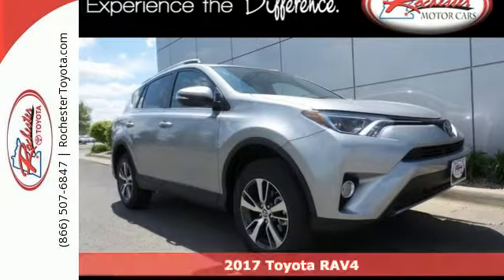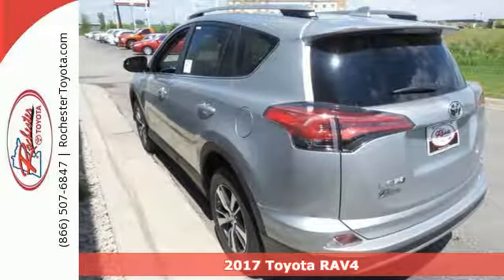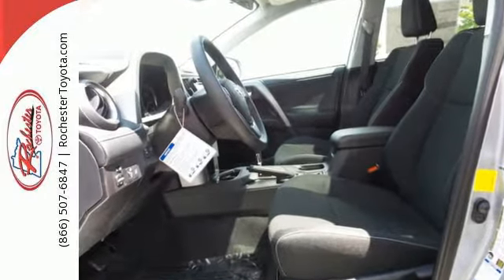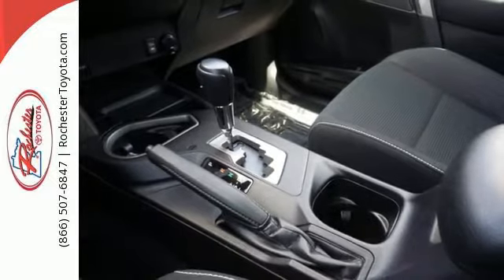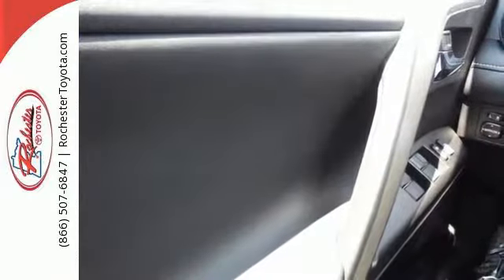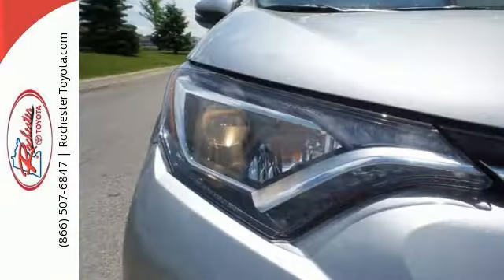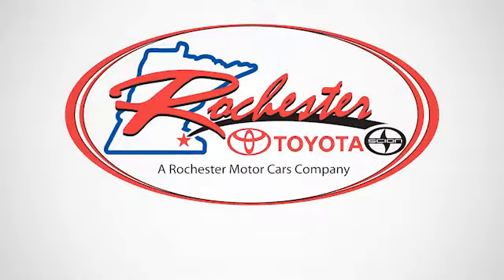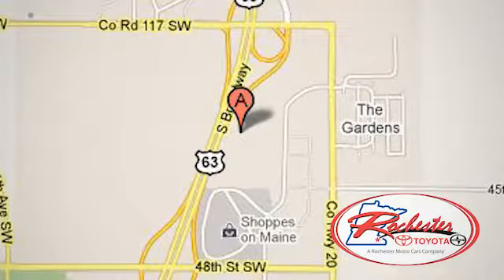New 2017 Toyota RAV4 Rochester, MN S43117 - SOLD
Year: 2017
Make: Toyota
Model: RAV4
Trim: XLE
Engine: 2.5L 4-Cylinder DOHC Dual VVT-i
Transmission: 6-Speed Automatic
Color: Silver
Interior: Black
Stock #: S43117
VIN: 2T3RFREV7HW617322
2017 Toyota RAV4 4D Sport Utility 2.5L 4-Cylinder DOHC Dual VVT-i AWD XLE Nav Bluetooth Backup Cam Sunroof Silver Sky Metallic Recent Arrival! AWD, Satellite Radio, USB Port, Aux Input, Portable Audio Connection. 22/29mpgbrbrAwards:br * 2017 IIHS Top Safety Pick+ Reviews:brbr * Generous cargo space; corners with confidence while remaining comfortable; advanced safety features are now standard on all models; feature-rich and easy-to-use infotainment systems. We look forward to earning your business.

Address:
4365 Canal Place Southeast